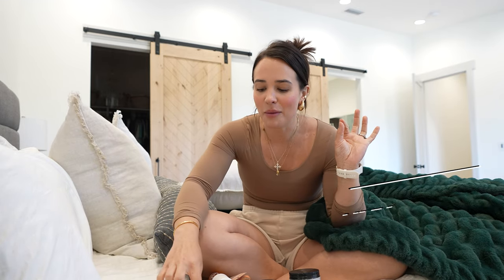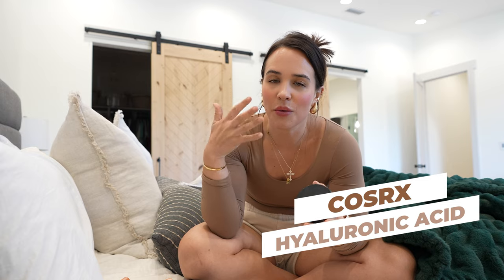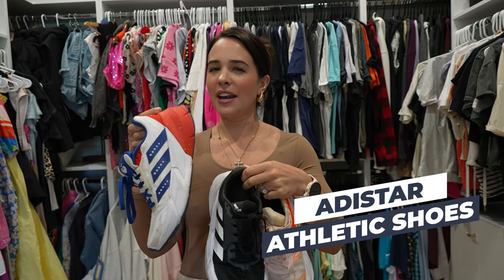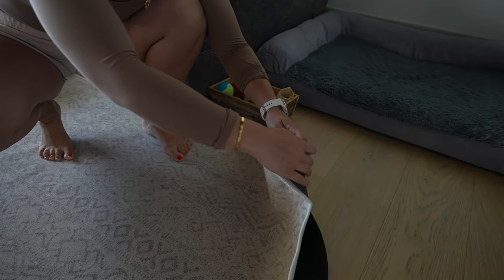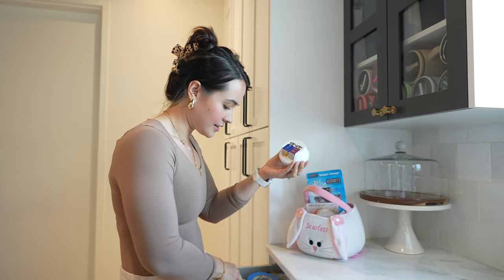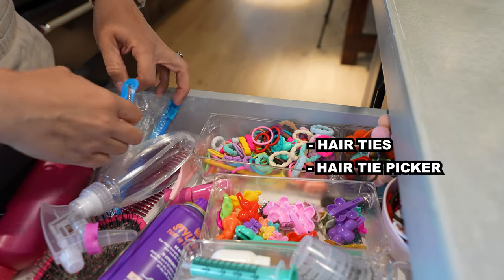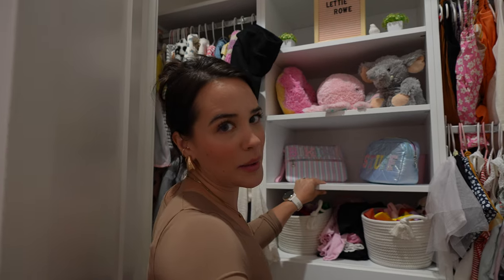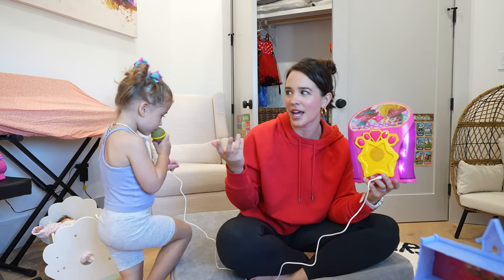She loves this toy..| Favorite everyday products of 2024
amika hair dry shampoo

Classic Blonde Tortoise Large Hair Clip

Ceramic rollers

NYX brow glue

Blush balm merit rouge color

Loreal glowtions

Merit lip oil les deux

Dime Eye lash serum - dimebeautyco.com CODE AUBRIE20

Luminosity eye serum - dimebeautyco.com CODE AUBRIE20

Sol De Janero perfume 71

COSRX Hyaluronic Acid Moisturizing Cream

CLOTHING:

T strings amazon No-shows

Target gym Shorts

Adistar shoes

calpak Fanny Pack

Ninja Airfryer

Rug - tumble rugs

Huge minki blanket Monster hug- minkycouture.com code AUBRIEB45

LETTIE

Hair ties

Hair picker cutter

Braun ear Thermometer

Think Max strider bike

Lettie’s Bed

Llama Llama Books

Monthly Books- ChatBooks.com

Karaoke machine

Facebook.com/fatandweirdcookie

Instagram: @bbromlow @aubrieb @fatandweirdcookie @memories.over.macros

Equipment we use:
Camera a7sIII
Camera a7III
Main Lens
Lens 1
Lens 2
Lens 3
SD Card